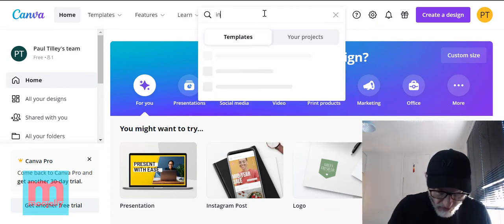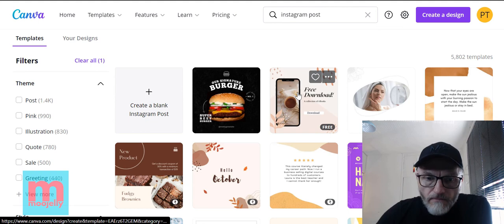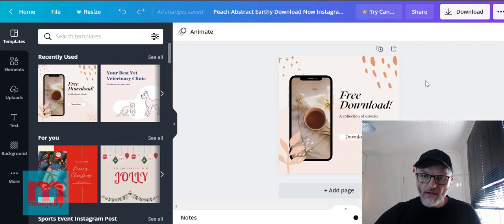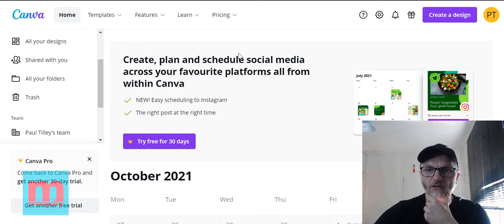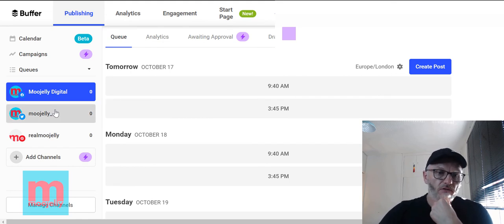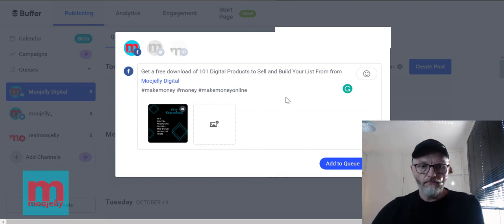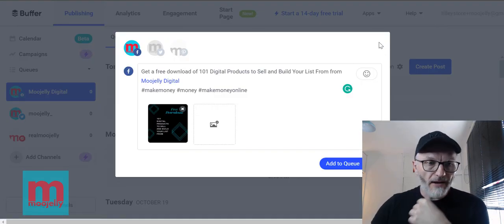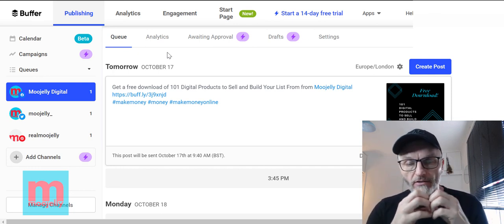11 Publicising Your Product to Get Sales and Signups